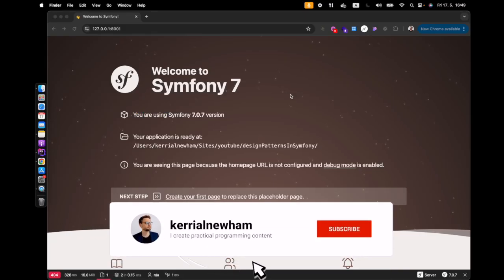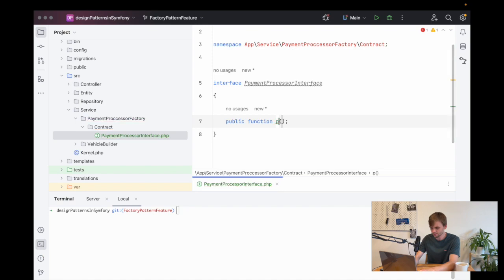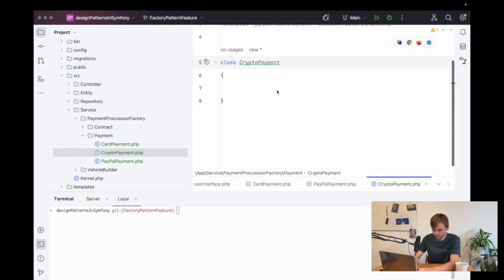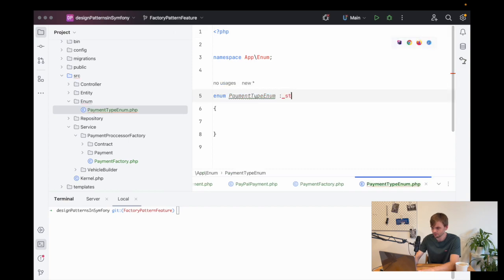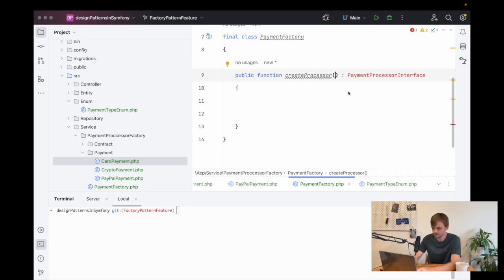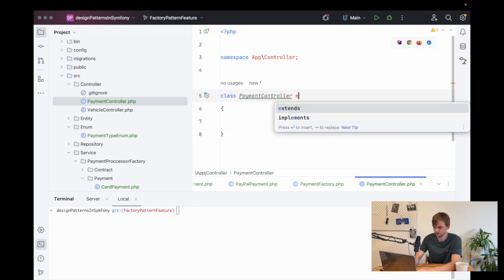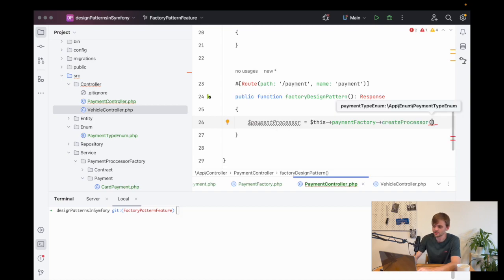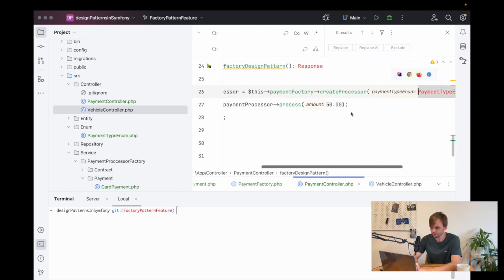Design Patterns: Factory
How can we use the factory pattern in Symfony 7?